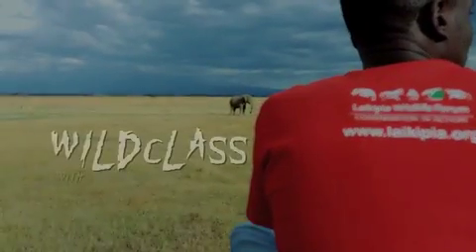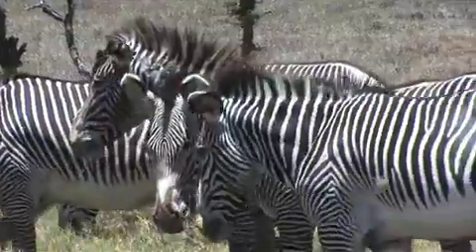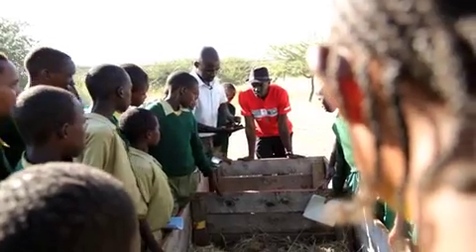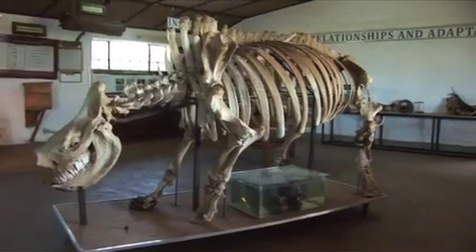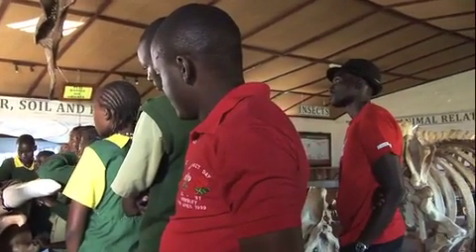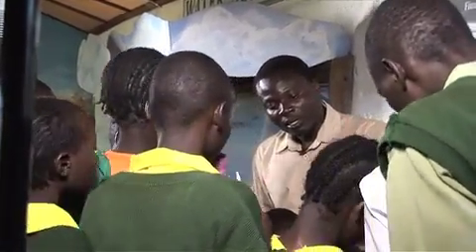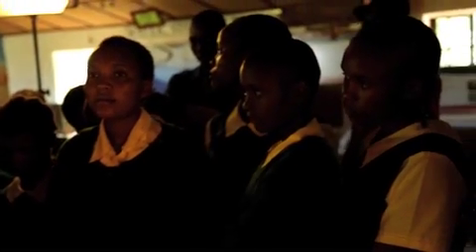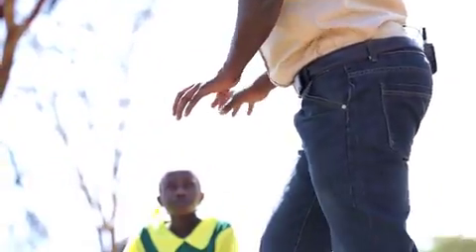LEWA WILDLIFE CONSERVANCY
The Lewa Wildlife Conservancy is an award-winning catalyst and model for community conservation, a UNESCO World Heritage Site and features on the International Union for the Conservation of Nature's Green List of successful protected areas.
Lewa is the heart of wildlife conservation, sustainable development and responsible tourism in northern Kenya and our successful working model has provided the framework on which many conservation organisations in the region are based.